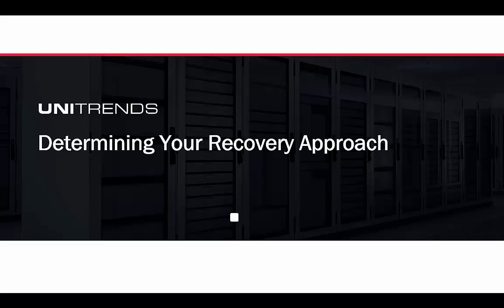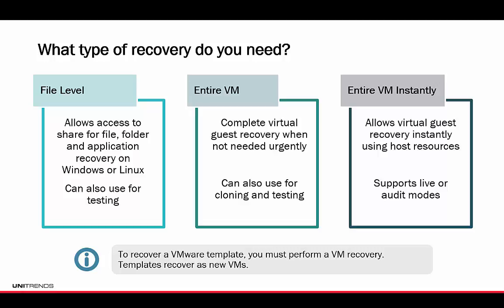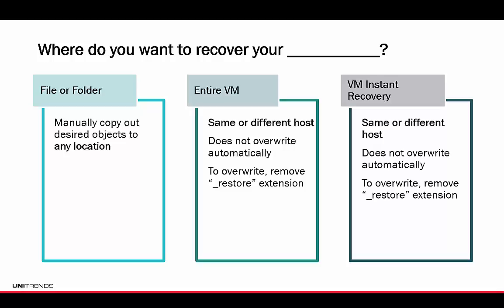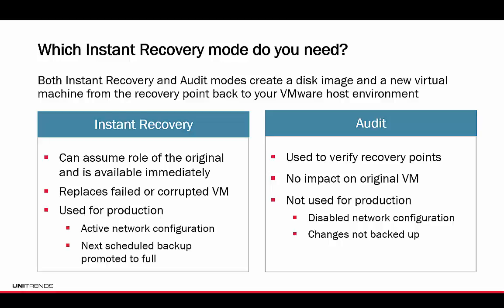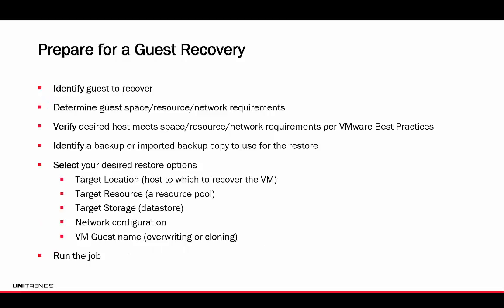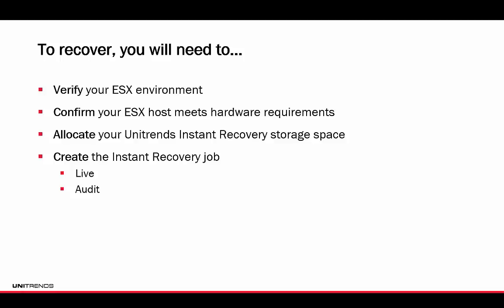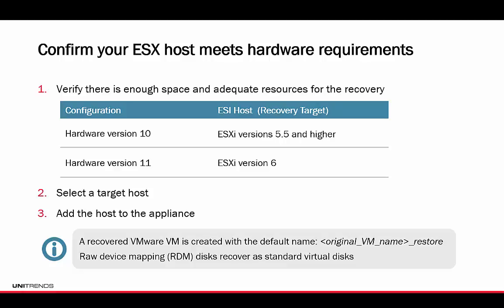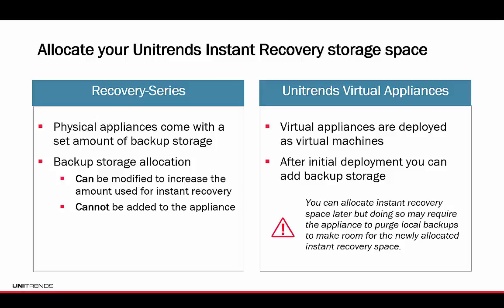VMWare Recovery - Lecture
Determine what backup approach to use based on your configuration, review install and configuration requirements before configuring your VMware backup job. Watch before the how-to tutorial.